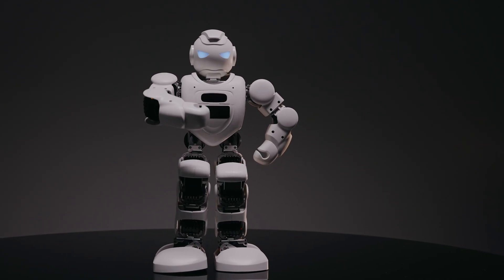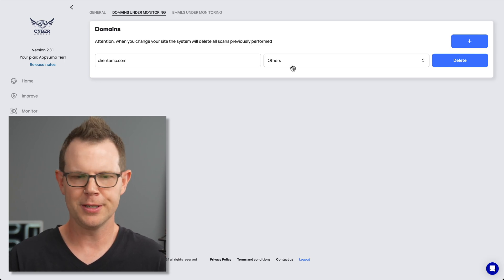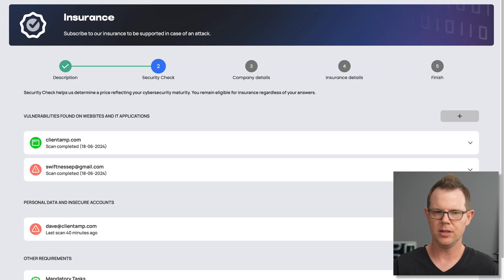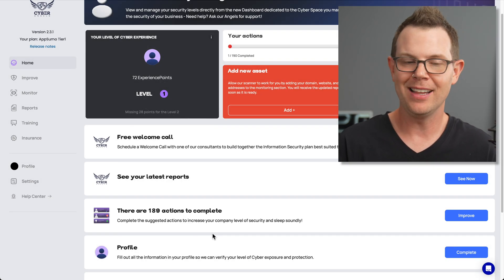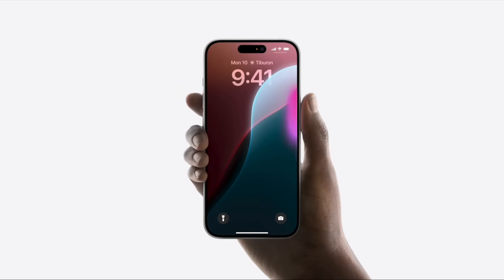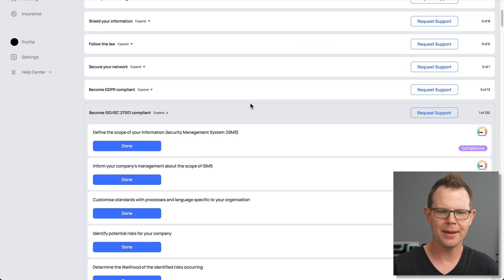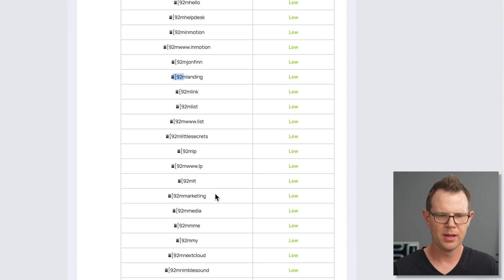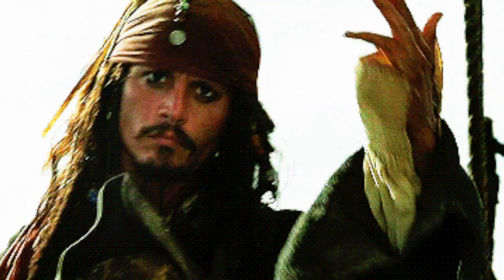Cyber Angels One Lifetime Deal at AppSumo - Worth it?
Is Cyber Angels One the cybersecurity solution your website needs? In this video, I dive deep into this new AppSumo lifetime deal to see if it's worth your investment. Spoiler alert: It might not be what you're expecting.

In this review, I'll cover:
• What Cyber Angels One claims to offer
• The onboarding process
• Features and functionality
• Report quality and usefulness
• Overall value for money

00:00 - Intro
00:29 - Appsumo Plans
01:07 - First Impressions
03:11 - Home Page
05:22 - Monitor
05:41 - “Improve”
09:43 - Training
10:33 - Reports
13:13 - Conclusion

Despite its promise, Cyber Angels One falls short in several areas. It lacks active security measures and relies heavily on user input without verification. The reports provided are basic and may not offer much value to those familiar with web management.

Have you tried Cyber Angels One or similar security solutions?